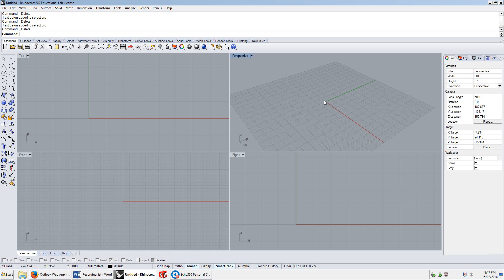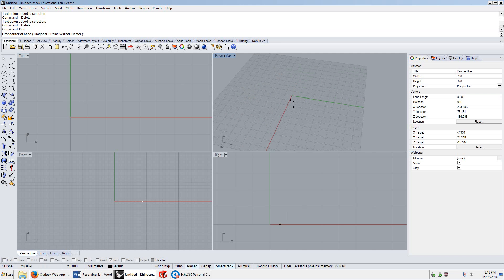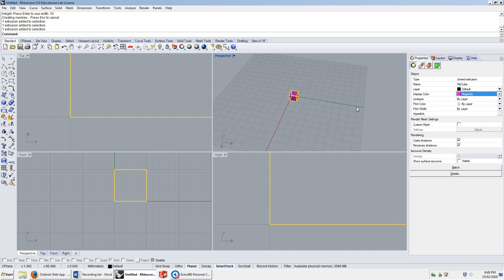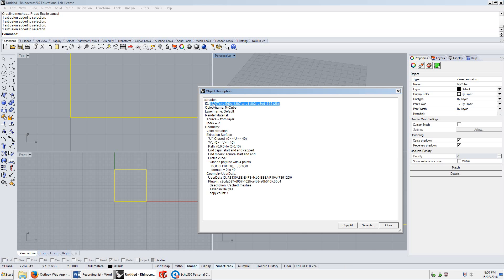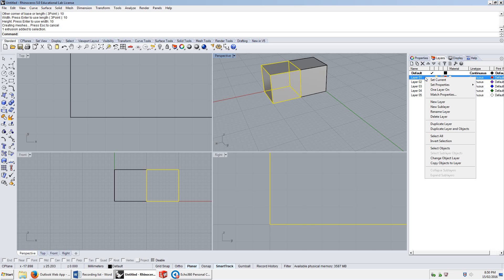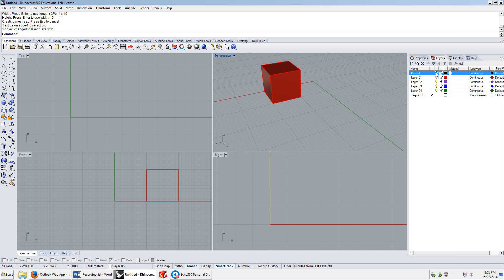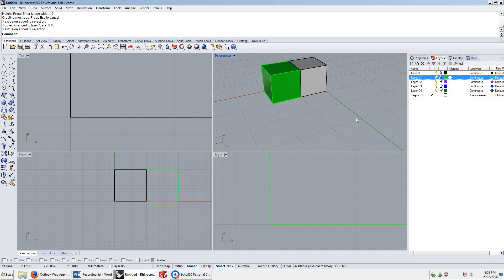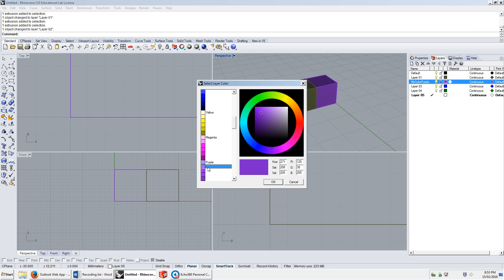RHINO - Video 1.06 - Layers and Object Properties.